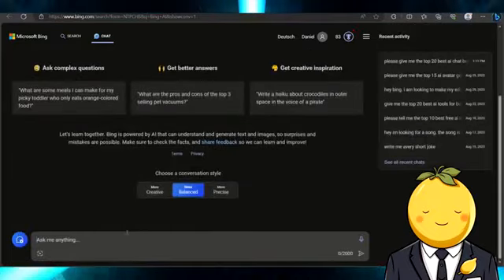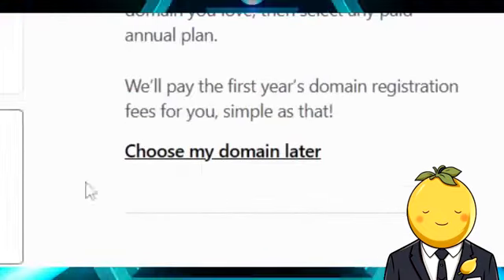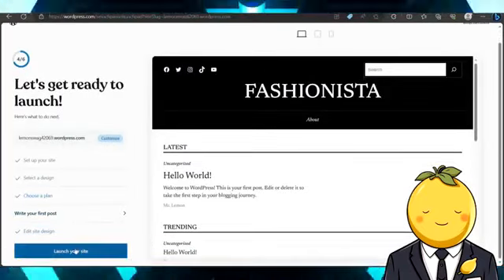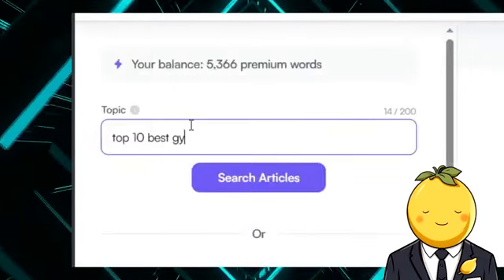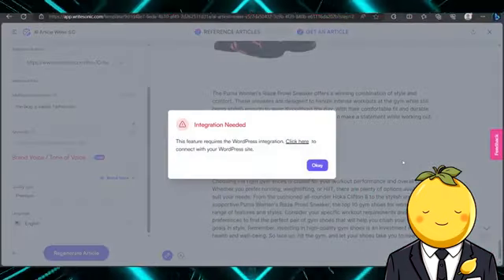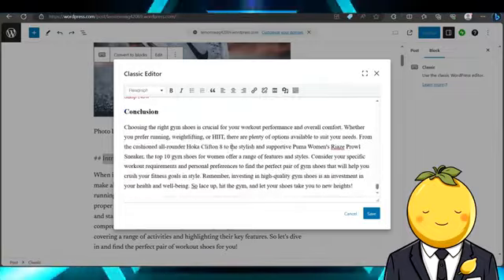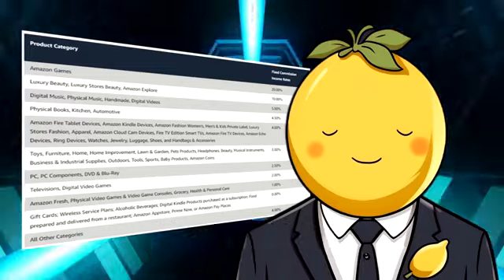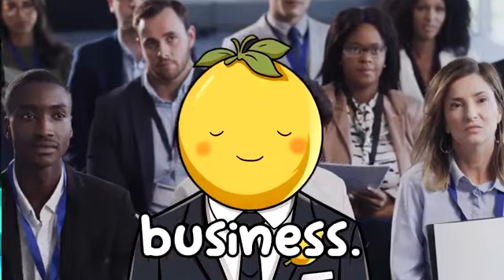Affiliate AI Success: A Step-by-Step Guide with AI-Powered Blog Creation for Maximizing Profits 🤖💰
"🤖💰 Unlock the World of Affiliate Marketing for Beginners in 2023! Learn How to Make Money with Affiliate Marketing through this Step-by-Step Tutorial. Dive into the essentials of Affiliate Marketing and discover the power of AI in generating compelling blog content. Join us on this journey to financial freedom and start your Affiliate Marketing venture today! 💼🚀 AffiliateMarketingForBeginners MakeMoneyOnline AffiliateMarketing2023"